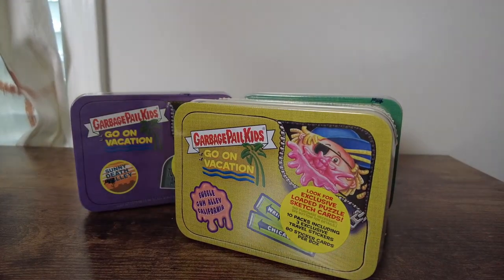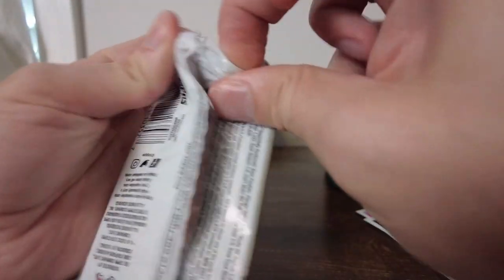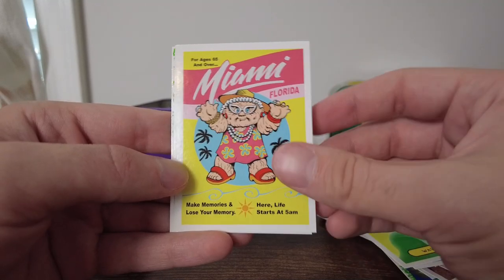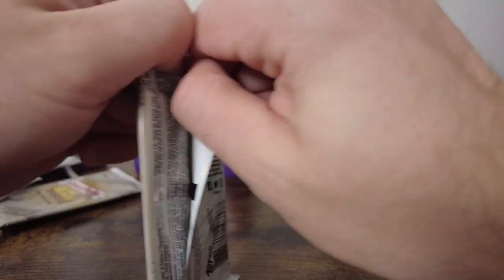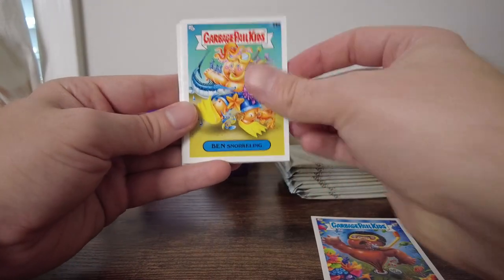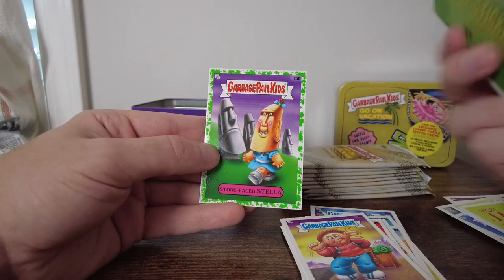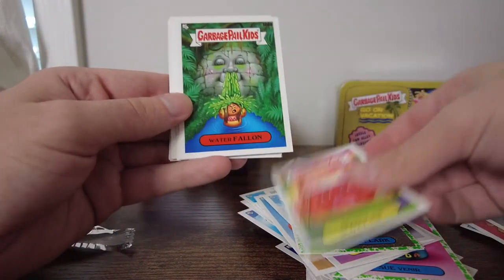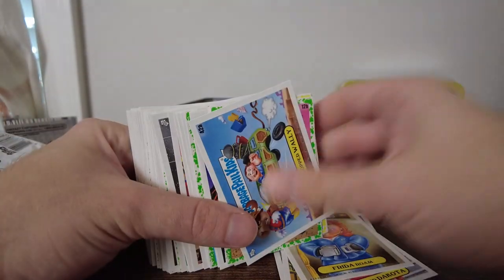GPK Go On Vacation Is OUT! (Garbage Pail Kids)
This set caught me by surprise, found these tins for $20 at Walmart and opened a few.  Love the ideas, the specialty cards and want to hype you up for some GPK shenanigans